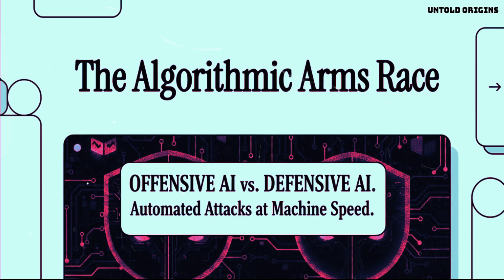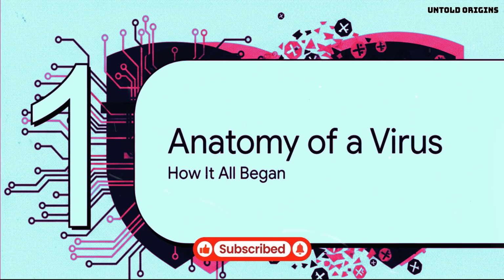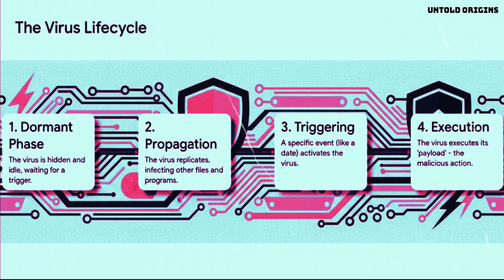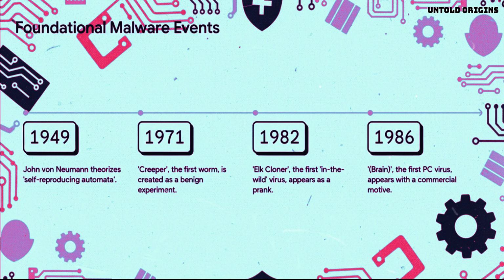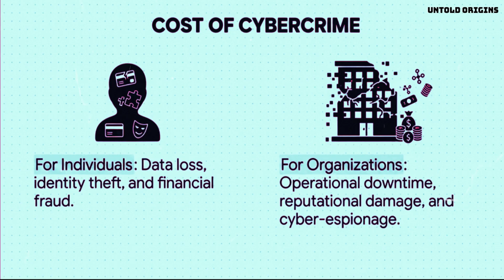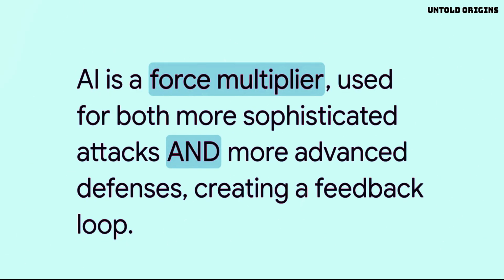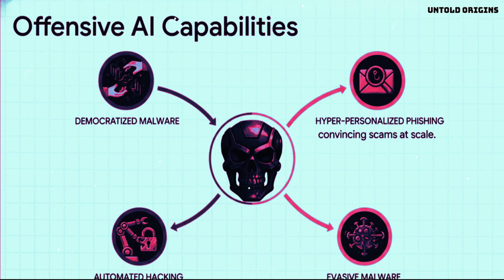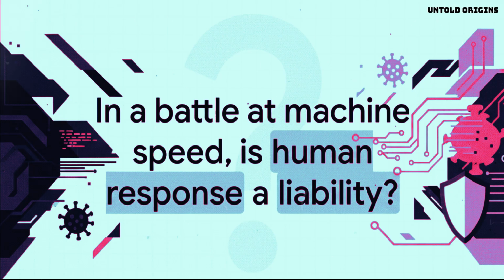The Hidden War Between AI and Computer Viruses 🔥 | How Cyber Attacks Are Evolving!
The world of cybersecurity is changing faster than ever — and Artificial Intelligence is now both the greatest weapon and the strongest shield.
In this video, Untold Origins uncovers the real story behind computer viruses — from the first harmless prank to today’s AI-powered cyberattacks. ⚡

Discover:
🔹 How the first-ever computer virus was created
🔹 The dark evolution from harmless experiments to billion-dollar cybercrime
🔹 How AI is being used by hackers and defenders in a new algorithmic arms race
🔹 The truth about ransomware, worms, and Trojans
🔹 How you can protect yourself in this new digital battlefield

🎥 Untold Origins brings you the untold truths of technology, real-life stories, and the future shaped by AI.